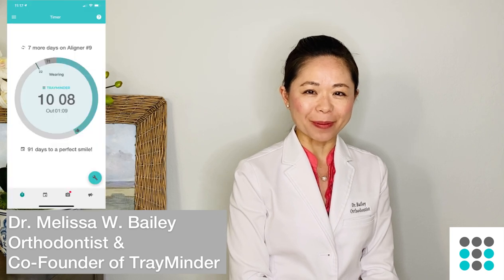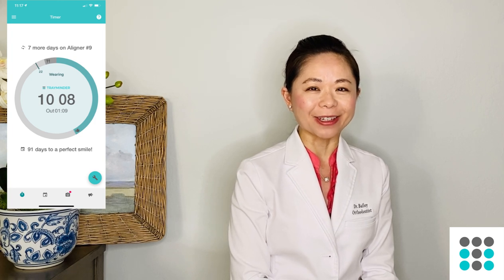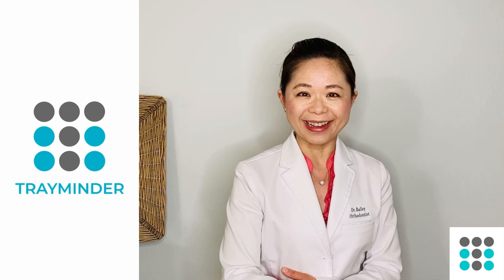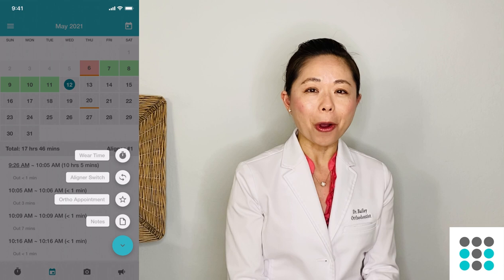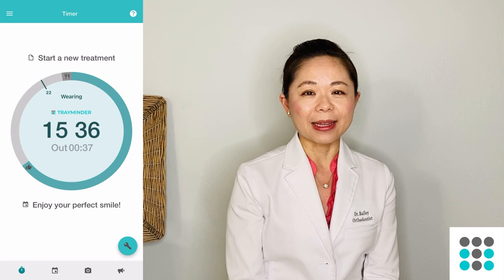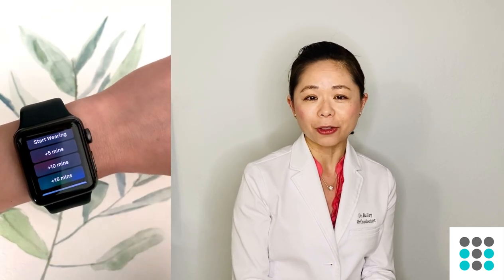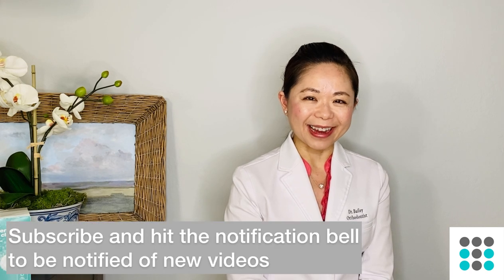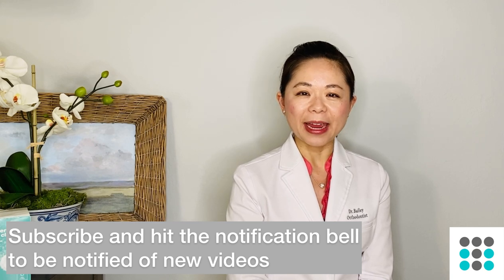TOP 5 HOLY GRAIL PRODUCTS FOR INVISALIGN l Dr. Melissa Bailey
Dr. Bailey's top 5 holy grail products for clear aligner users - these are the products that are essential for Invisalign clear aligner users.

MENTIONED IN VIDEO:
💙Retainer Brite
💙Target Brand Denture Cleaner
💙Water Bottle
💙Cereve Healing Ointment
💙Dr. Tung Floss (pack of 3)